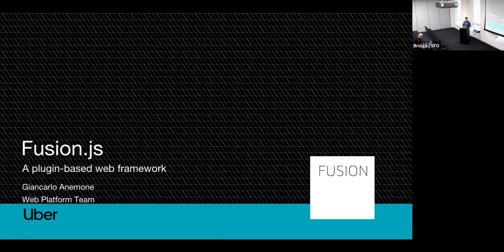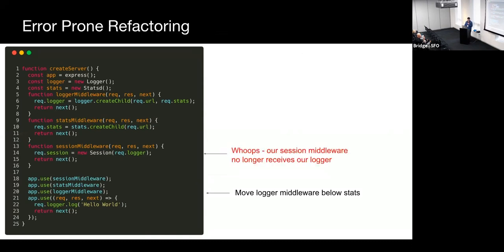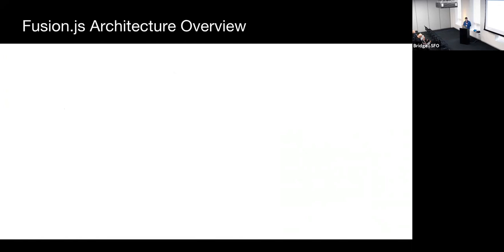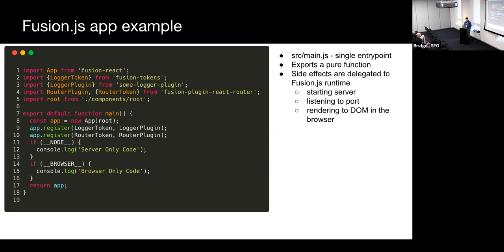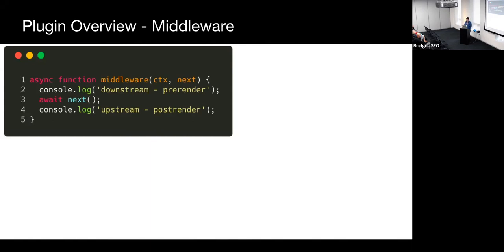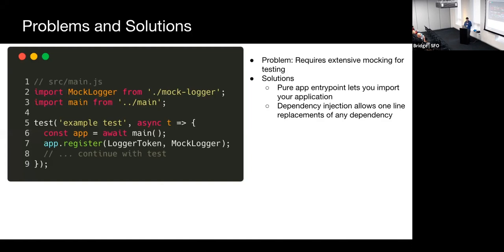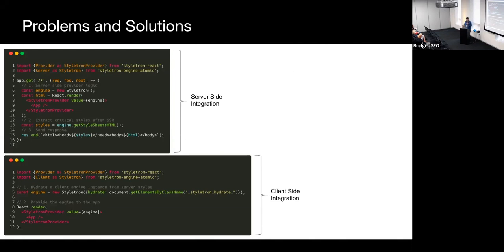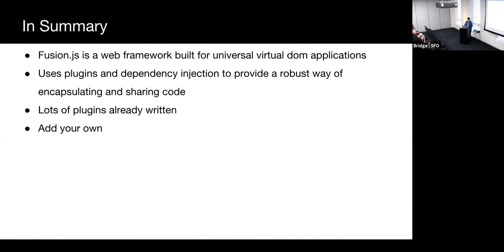[Uber Open Summit 2018] Robust Universal Web Applications with Fusion.js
In this talk during Uber Open Summit 2018, engineer Giancarlo Anemone walks through how to build a simple application with Fusion.js and what facilities are available to ensure quality and robustness while maintaining high velocity. He also compares building out a few features with traditional web frameworks against Fusion.js and show how we leverage dependency injection, static type checking, and a plugin-based architecture to move fast and [not] break things.